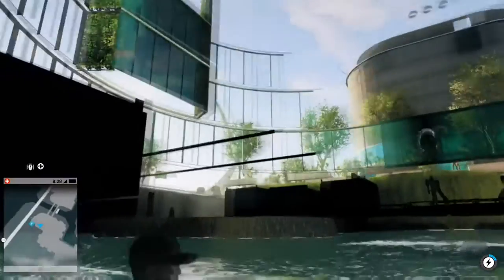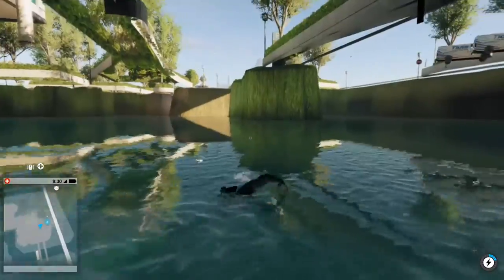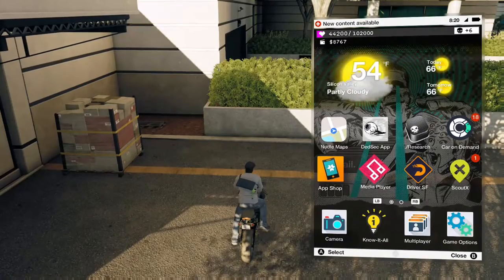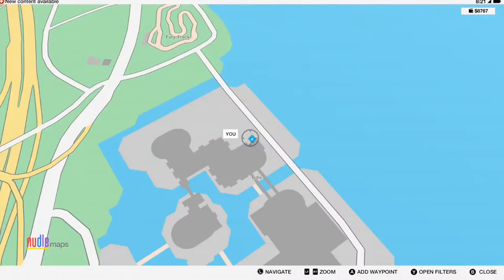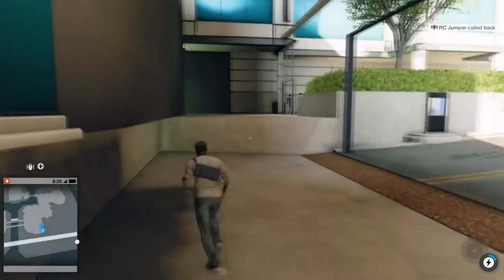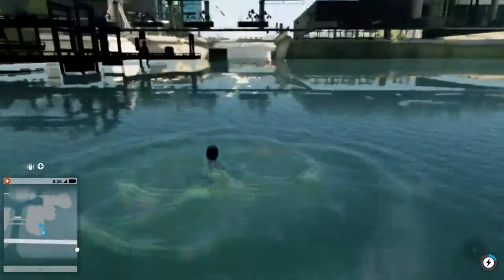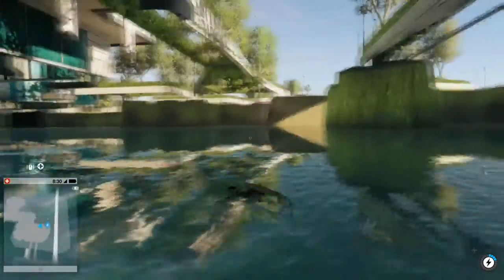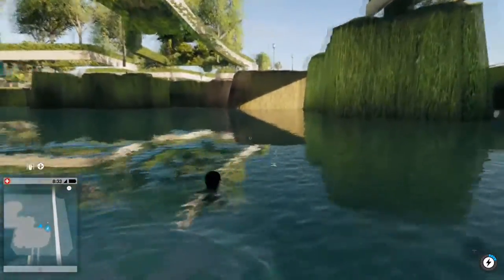Watch Dogs 2 Glitches - Wall Breach Anywhere!